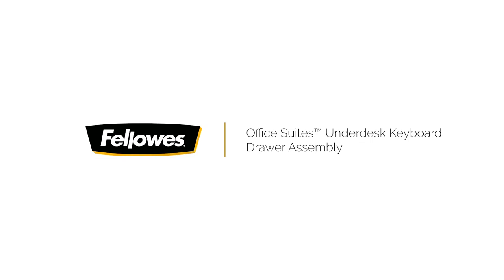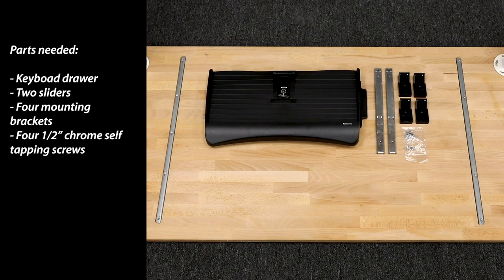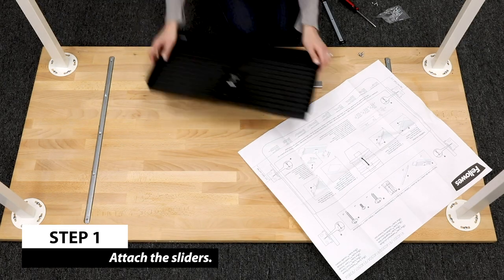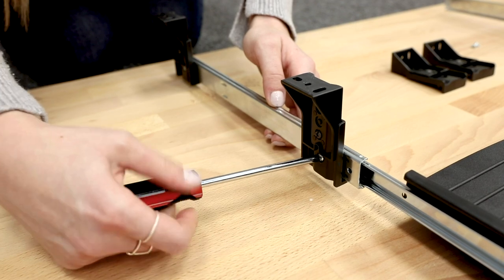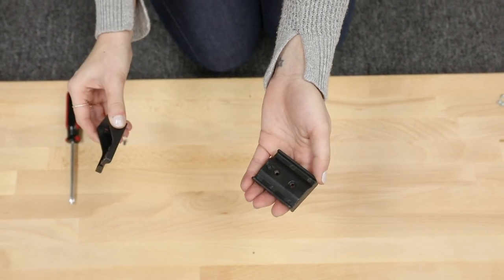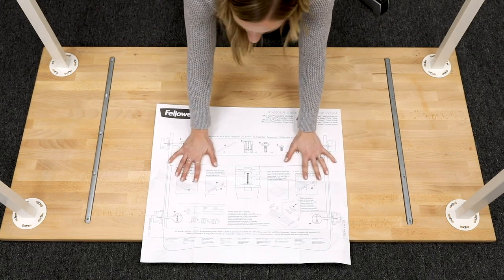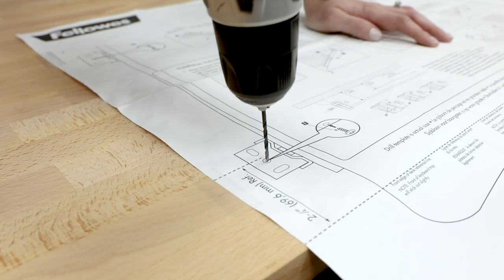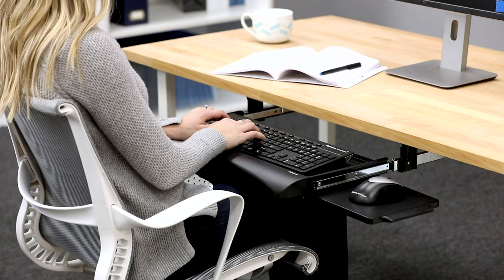How to Assemble The Fellowes Underdesk Keyboard Drawer-Office Suites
Thanks for making your work space more comfortable with Fellowes.

The Fellowes Underdesk Keyboard Drawer is easy to assemble. Please follow these simple instructions.

Before we get started, take a look at your instruction sheet. It’s also your drilling template, so keep it handy for assembly.

First, let’s make sure you have all the parts…
• Keyboard drawer
• (2) sliders
• (4) mounting brackets
• (4) half inch chrome self tapping screws
• (4) quarter inch brass machine screws
• (8) five-inch chrome self tapping screws
• The drilling template
What you’ll need…
• Phillips screwdriver
• Power drill
• Tape
• 3/32 (three – thirty second) drill bit

1. Extend one slider and align to the side of the keyboard drawer
2. Fasten with two half inch chrome self tapping screws
3. Repeat with the second slider on the other side of the keyboard drawer
4. Fasten the first mounting bracket to the slider. Be sure the bracket is positioned with the three holes facing up as shown. Use two quarter inch machine screws to fasten
5. Attach the remaining two brackets to the other side of the drawer with the two remaining machine screws
6. Use the drill template to know where to drill under your desktop
7. Lay the drill template flat on the underside of your desktop
8. Make sure the dotted line edge is flush with the edge of your desk. Use tape to fasten the drill template temporarily
9. Locate the four reference points on the template and drill four holes there. Be sure not to drill through to the top of the desk
10. Use the four longer chrome self tapping screws to attach the drawer into the four drilled holes
11. Finally, adjust your keyboard stop to fit your keyboard
12. Your keyboard drawer is ready to use